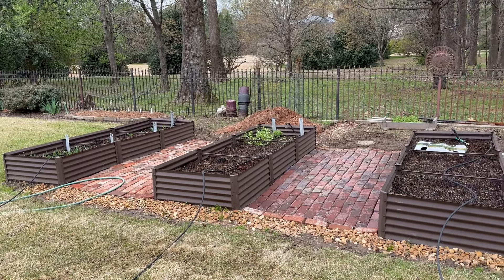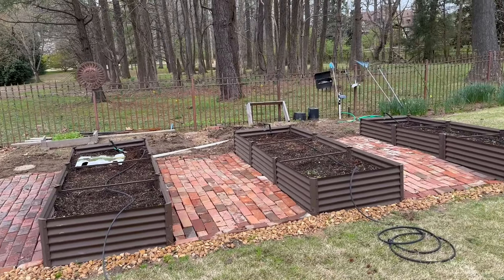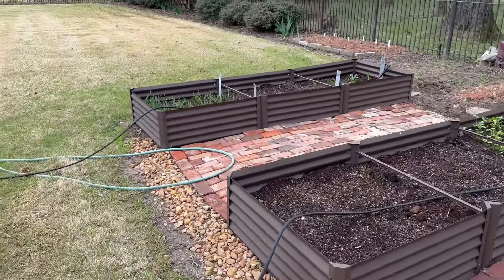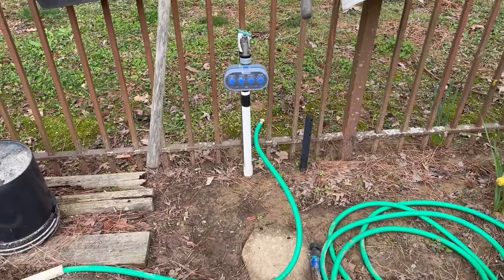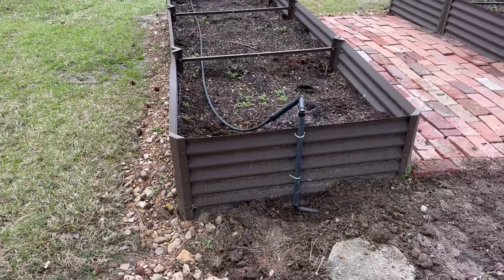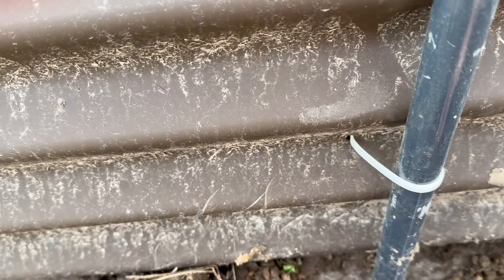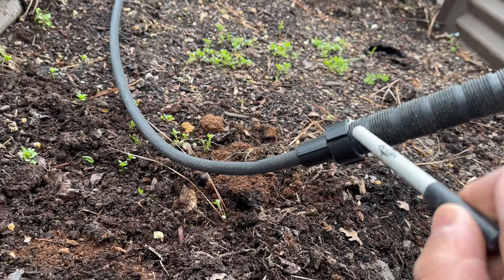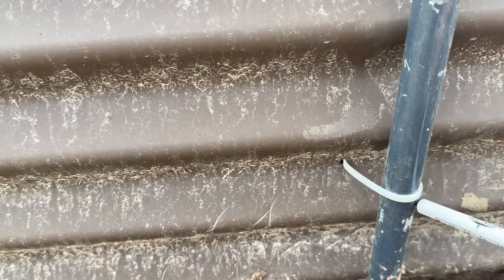HOW TO install soaker hoses to raised garden beds in under a day using automated Yardeen controller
Special edition of “Dad Does Things” back by popular demand, sans “useless intros”.

To use Yardeen battery-powered controller, leave the faucet on, set the timer frequency (days), and set the time (hours) and it does the rest. Everything cost about $110, not counting the timer given by sister in law.

The most difficult part of this project was finding the correct adapters and converters at Home Depot. I spent about two hours at Home Depot getting the various parts and then about four hours yesterday installing it. Enjoy.